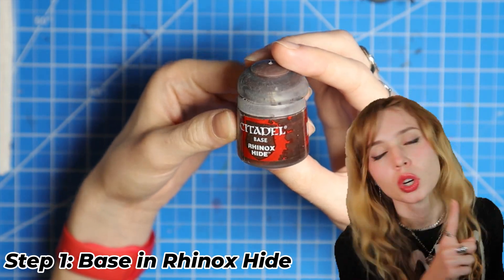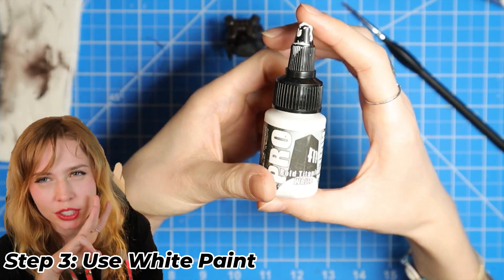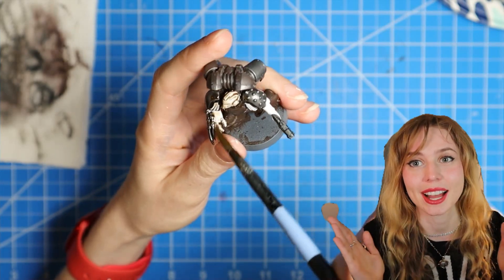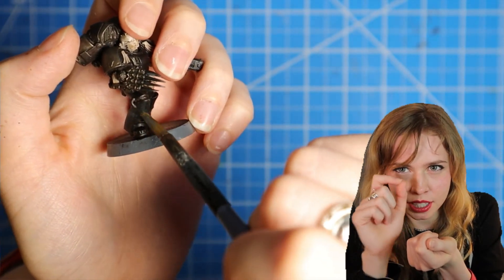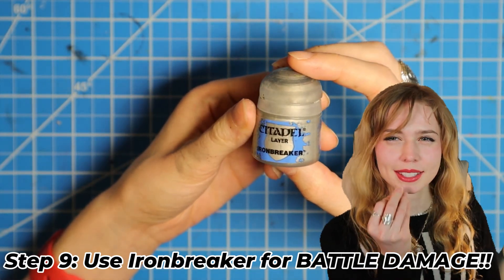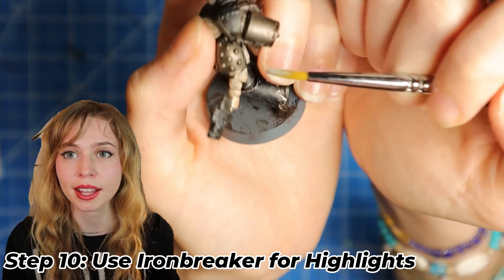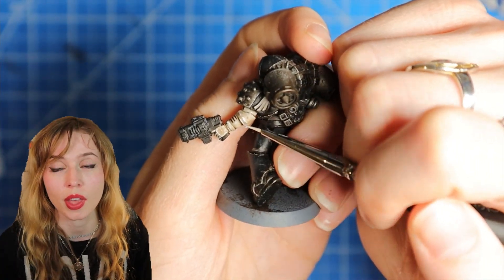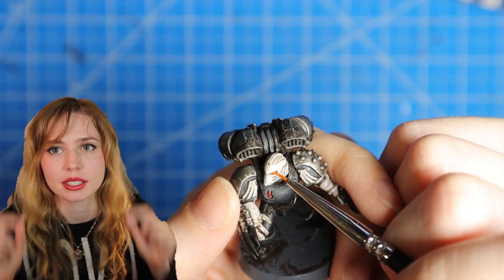How to Paint Horus Heresy Raven Guard: EASY GRIMDARK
I just like painting minis! Hope you enjoyed!!

🍔This channel is now centered around all thing miniatures and Warhammer related!! (ง’̀-‘́)ง

🍔Let me know if there is a specific chapter you like and if I like it too I'm might just make a video about it!!!

0:00 Epic Intro
0:34 Step 1: Base Mini
1:06 Step 2: Paint Metal Parts
2:02 Step 3: Paint White Areas
2:41 Step 4: Paint Joints
2:56 Step 5: Wash Model
3:30 Step 6: Blend in Abaddon Black
4:20 Step 7: HIGHLIGHTS on Black Areas
5:03 Step 8: Light Scratches on Armor
5:50 Step 9: MORE BATTLE DAMAGE (Black Parts)
7:08 Step 10: Metal Highlights
8:09 Step 11: White Highlights
8:47 Step 12: EVEN MORE BATTLE DAMAGE (White Parts)
9:06 Step 13: Paint Red Eyes
9:22 Step 14: Wash Red Eyes
9:42 Step 15: Highlight in Red Eyes
9:52 RESULTS!!!